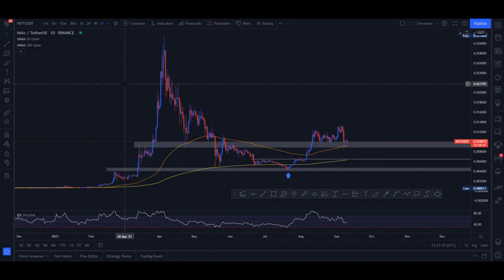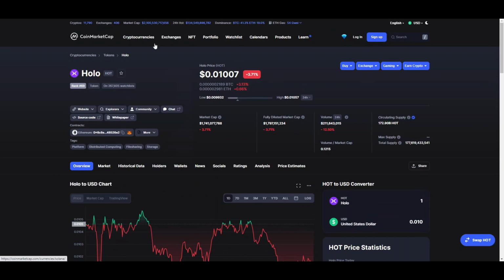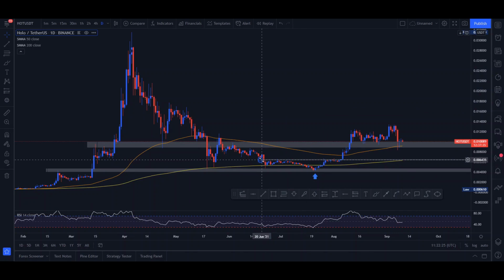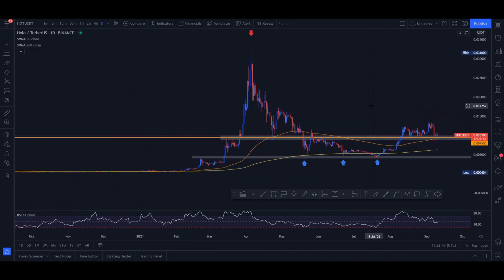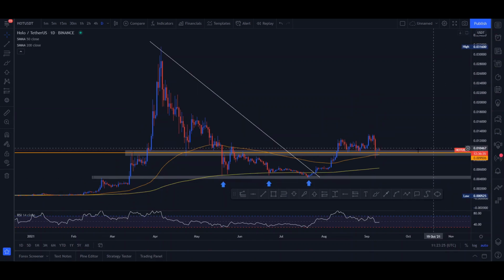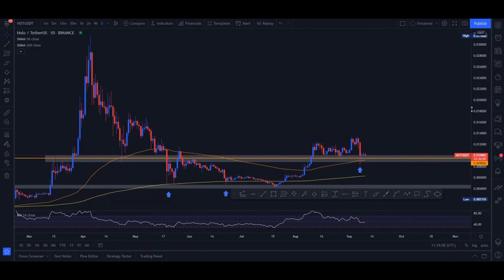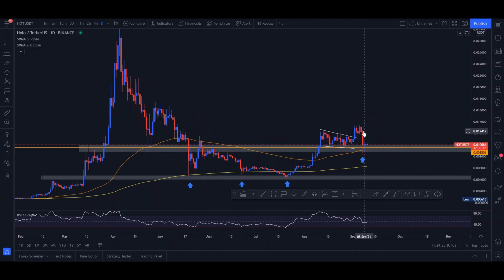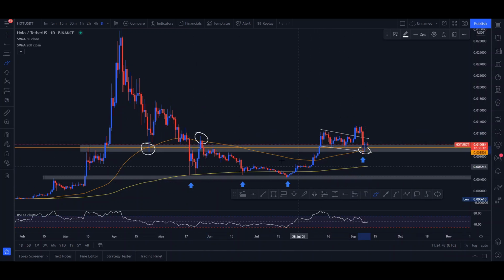Holochain Price Prediction for 2021 | HOT Technical Analysis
Welcome Back to Crypto Jet, today's video is about HOLOCHAIN (HOT) Price Prediction for 2021, I am going to do a full analysis of HOLOCHAIN coin. Fundamental Analysis will be discussed as well as an Technical Analysis of HOLO. We will firstly go over the HOLOCHAIN website, to explain what HOLO exactly is and does within the crypto world.